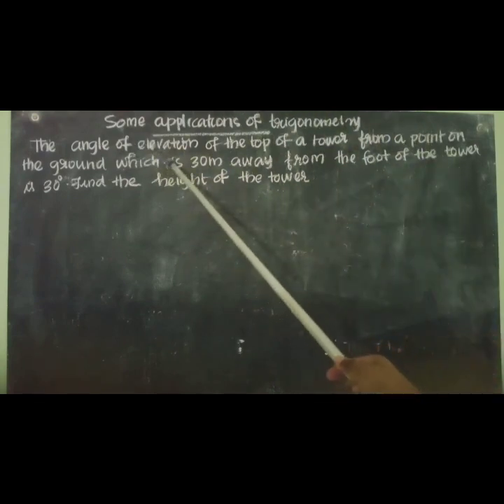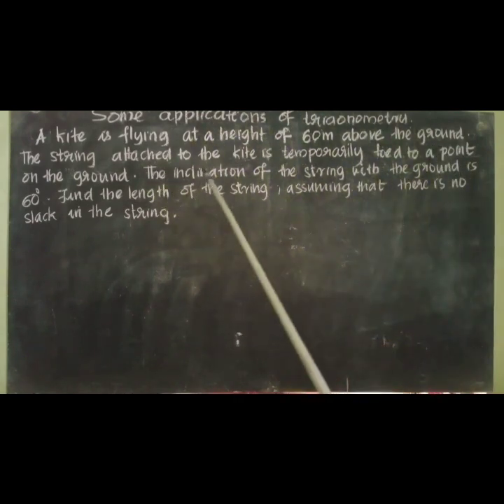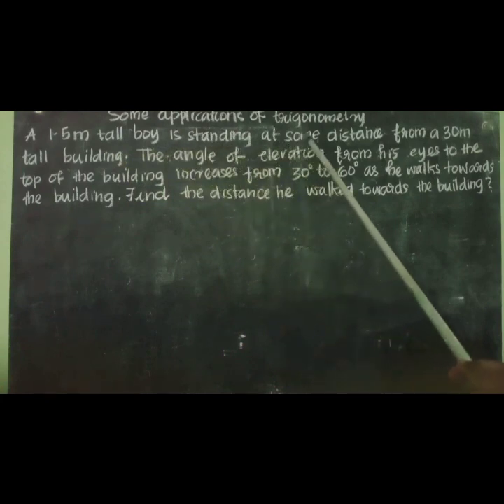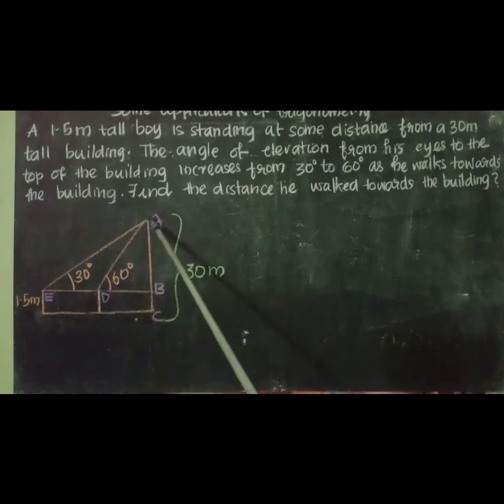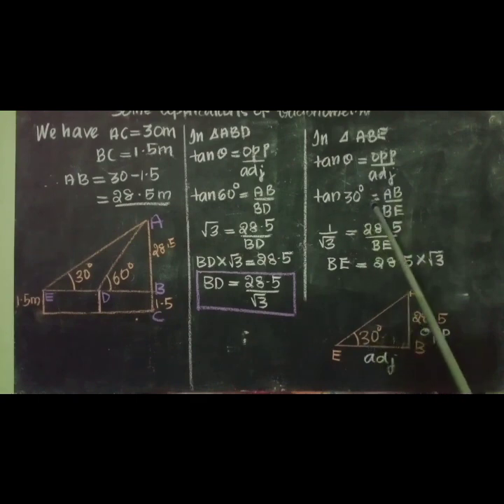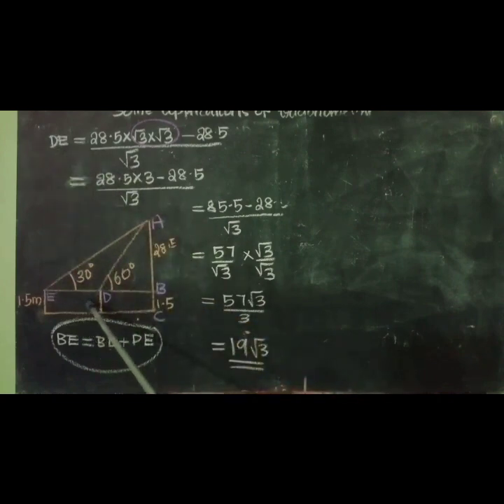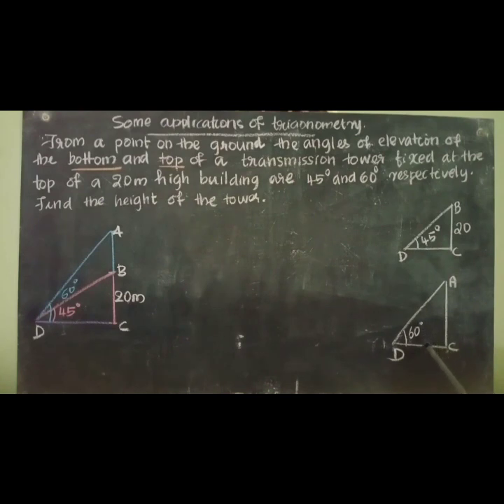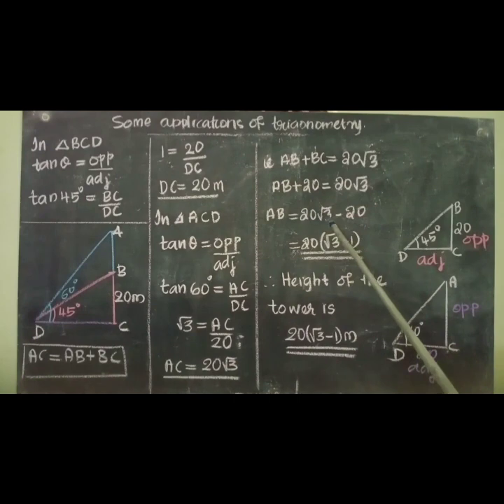Some applications of trigonometry 2